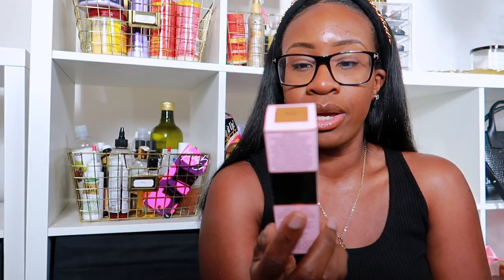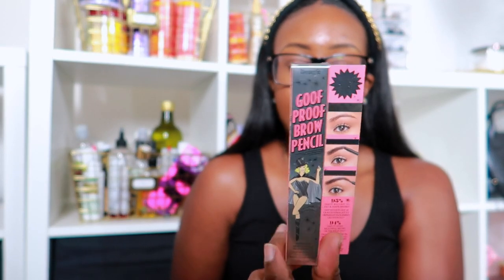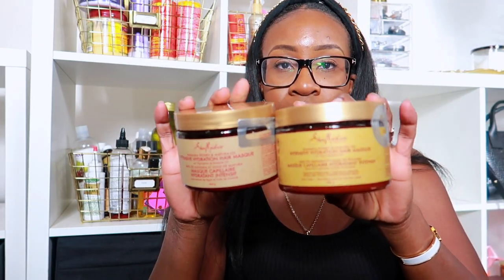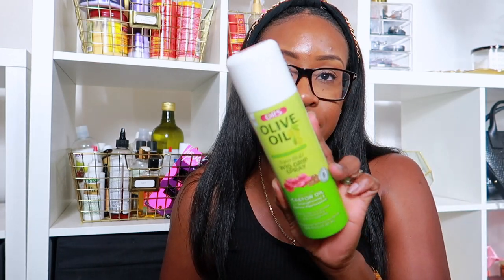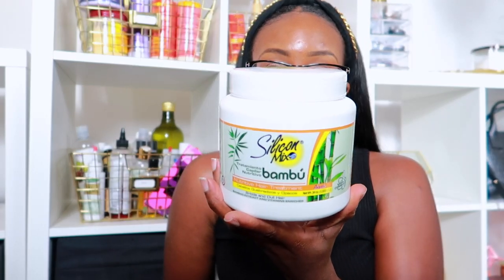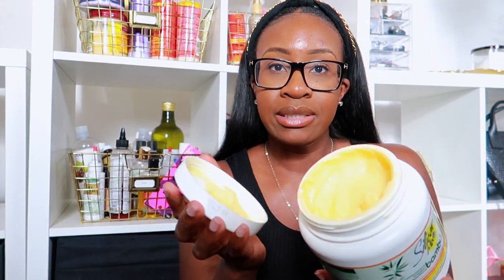WEEKEND VLOG | New Canon G7X Camera, Sephora & Hair Product Haul, Wash Day & MORE | Hairlicious Inc.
It’s the weekenddd!! And I’m coming with a Weekend Vlog, babe.  In today’s video, I’m sharing my brand new canon G7X camera for content creation, sephora haul, beauty supply store haul, moisture deep condition wash day and MORE. Sis, I had to grab that Silicon Mix Bambu Deep Conditioner. Watch until the end to hear my thoughts!!

Xoxo

♥ITEMS SHOWN:

Canon G7X Camera
Camera Pouch
Camera Mini Tripod
128 SD Card
Makeup Acrylic Storage Organizer
Benefit Goof Proof Mascara
Merit Beauty Mascara
Too Faced Born This Way Matte Foundation (Chai)
Buxom Lip Gloss (Dolly)
The Inkey List Cleanser
The Inkey List Retinol Serum
The Inkey List Retinol Eye Cream
Silicon Mix Bambu Hair Treatment